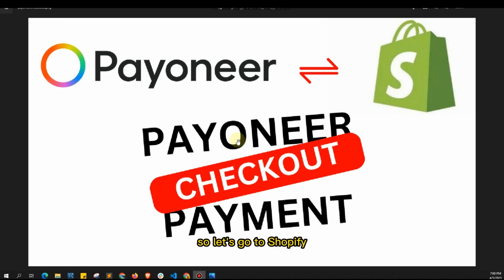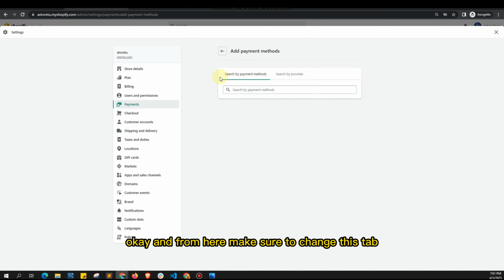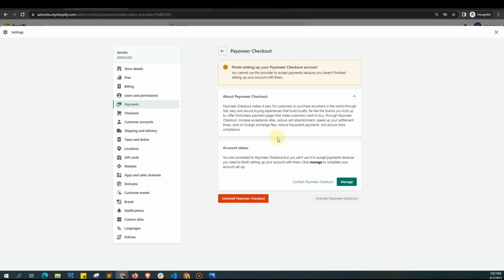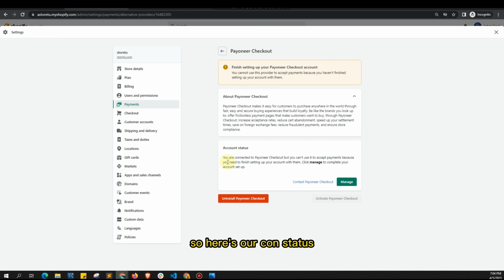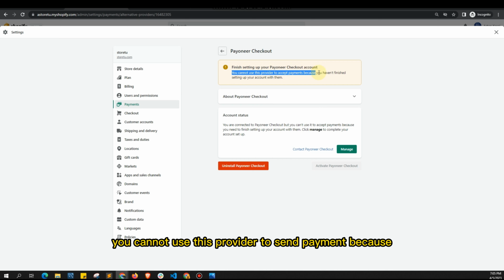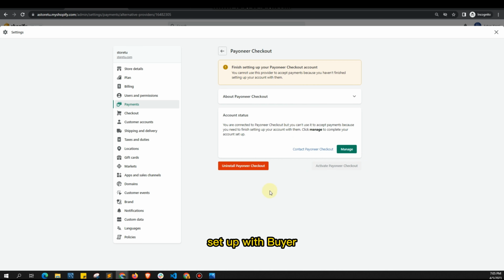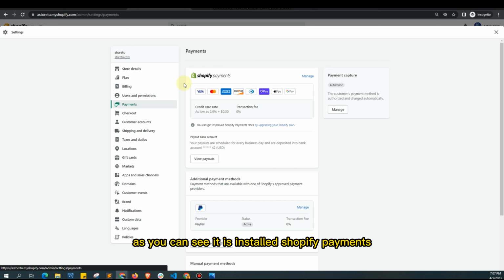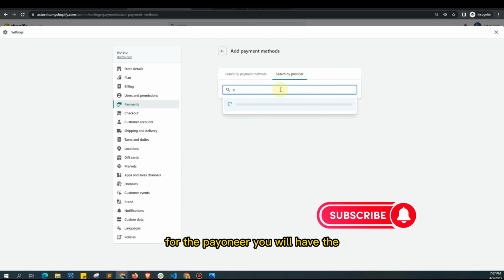How to set up Payoneer Checkout on Shopify. Payoneer Checkout: Game Changer for Shopify Store Owners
This is the second video about Payoneer Checkout.

In this video, we'll show you how to set up Payoneer Checkout on your Shopify store and discuss the benefits it can offer your business. Payoneer Checkout is a payment gateway that allows you to accept payments from customers all around the world. We'll walk you through the process of integrating Payoneer Checkout into your Shopify store and provide tips for maximizing its potential.

But that's not all. We'll also discuss the benefits of using Payoneer Checkout on your Shopify store, such as reduced transaction fees, faster payment processing, and more. Whether you're just starting out with your Shopify store or looking for ways to optimize your payment system, this guide is a must-watch. Tune in to learn how to set up Payoneer Checkout on your Shopify store and take your business to the next level!

Question you can find answers on this video:

1- What is Payoneer Checkout and how does it work with Shopify?
2- What are the benefits of using Payoneer Checkout on your Shopify store compared to other payment gateways?
3- How do you set up Payoneer Checkout on your Shopify store?
4- How can you customize your Payoneer Checkout settings on your Shopify store to suit your business needs?
5- What are some best practices for using Payoneer Checkout on your Shopify store and maximizing its potential?